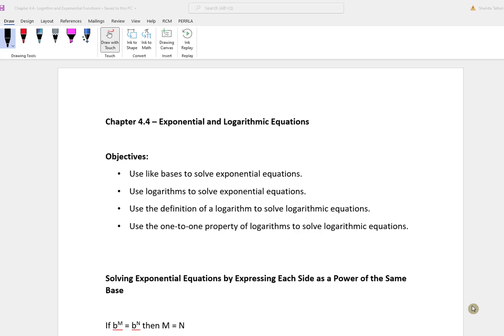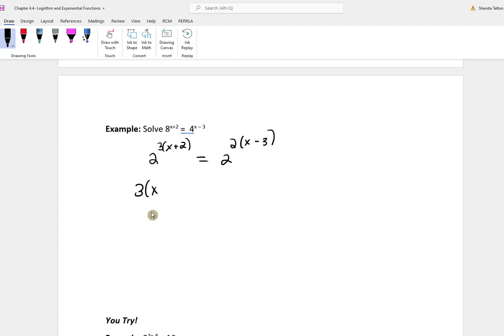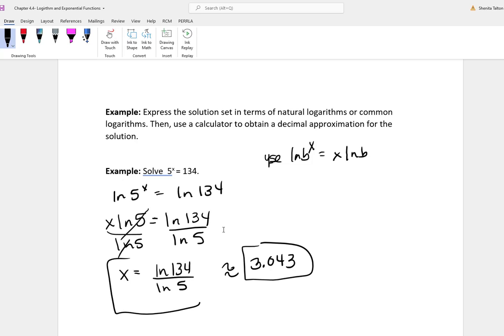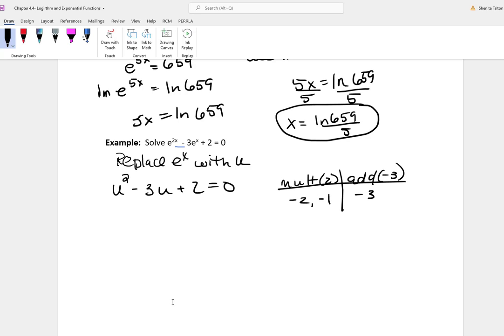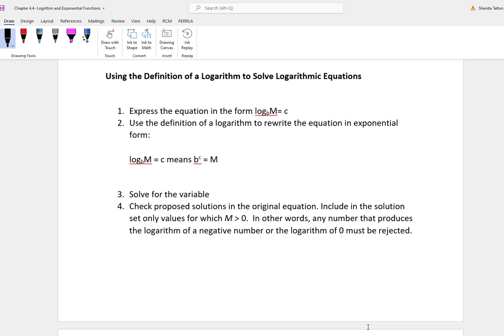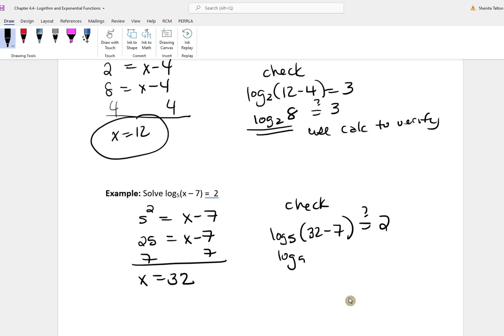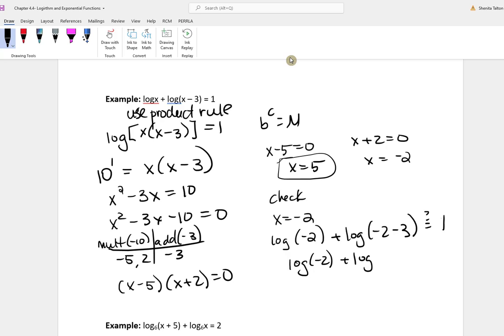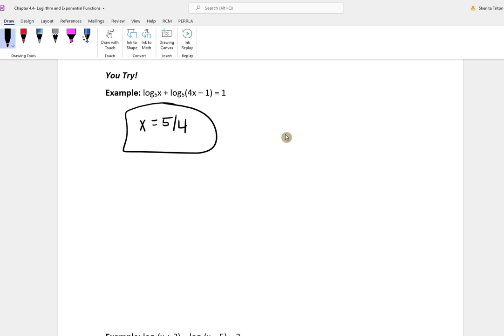SXU - MTH 112 - Chapter 4.4